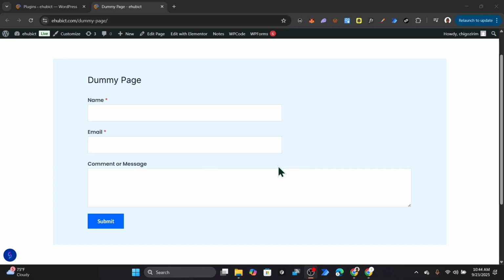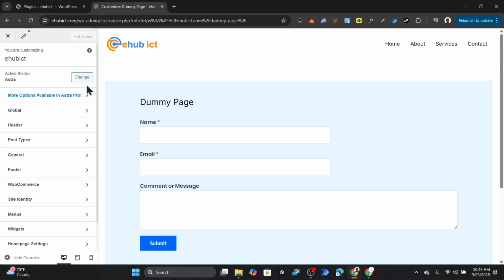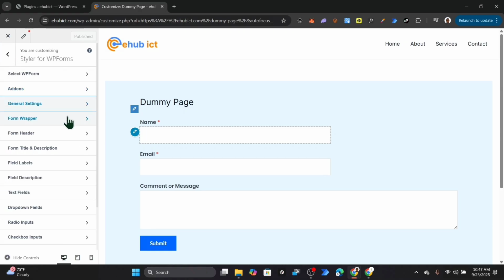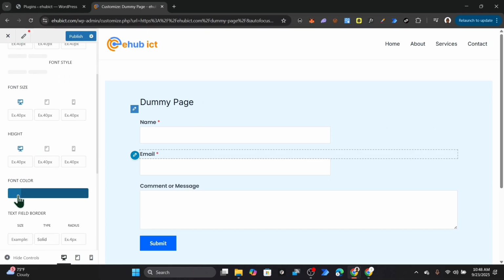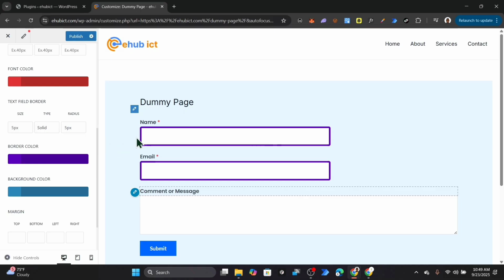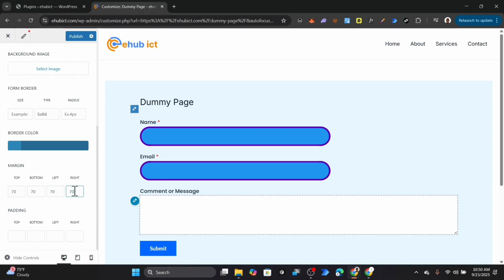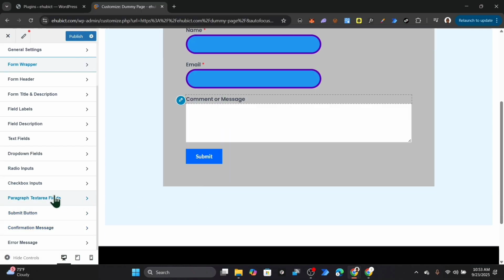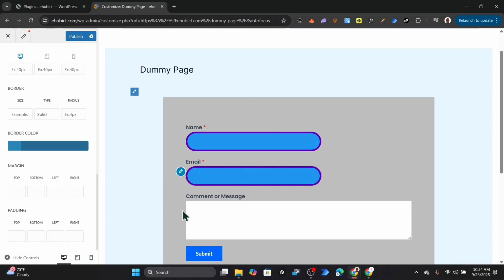How to Style WP Forms without Coding